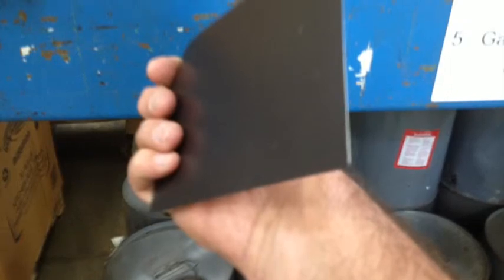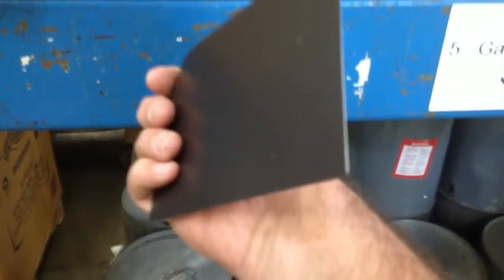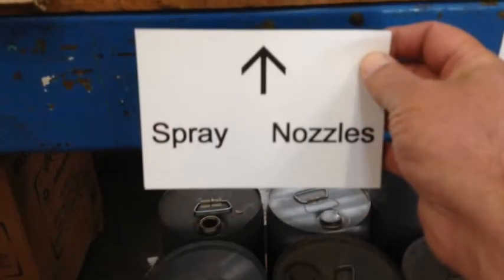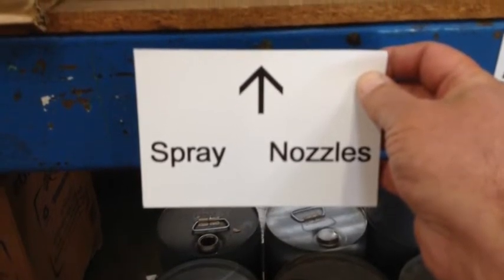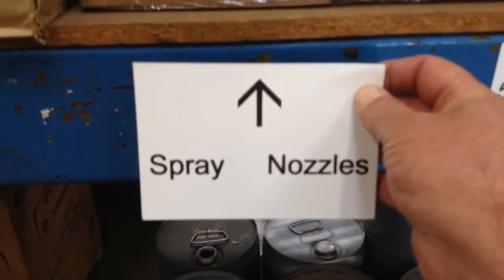Continuous Improvement - Djackson